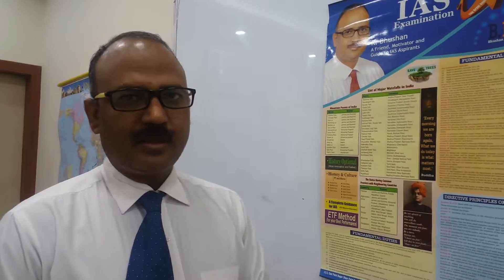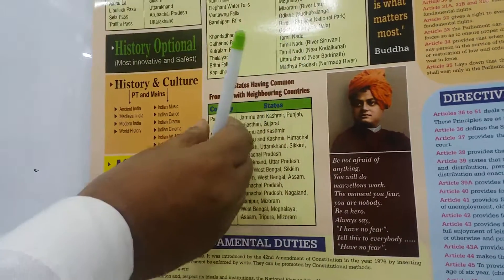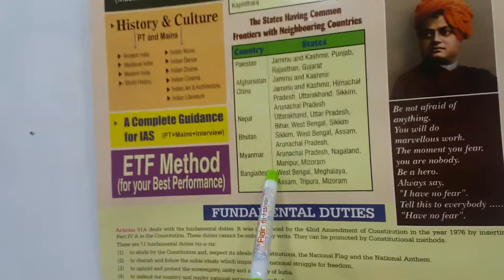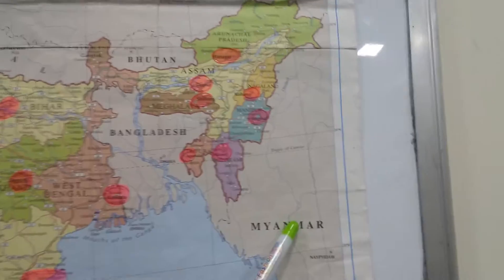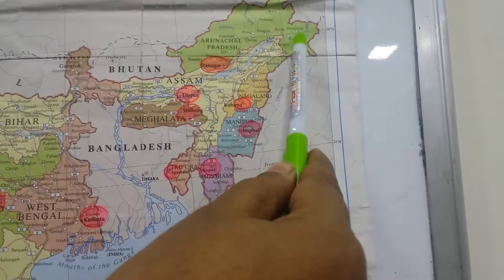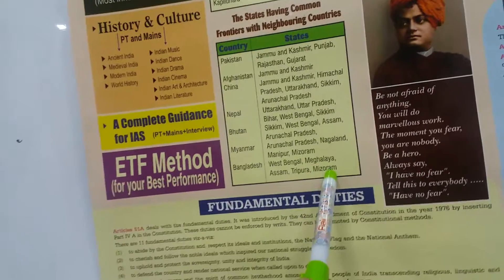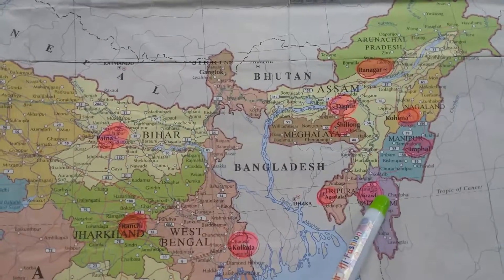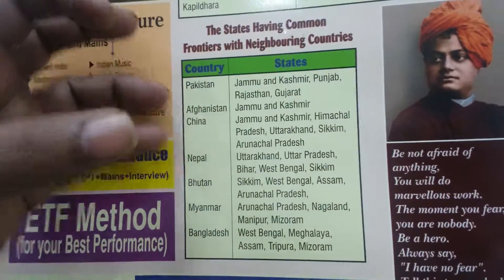INDIA'S FRONTIERS WITH NEIGHBOURING COUNTRIES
TARGET GROUP#
UPSC|PSC|SSC|IBPS|CDS|NDA